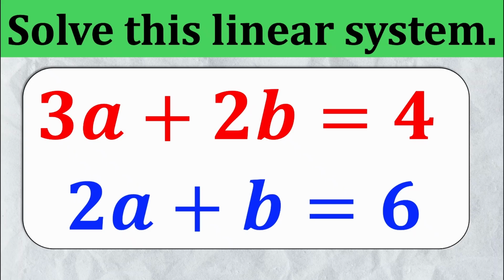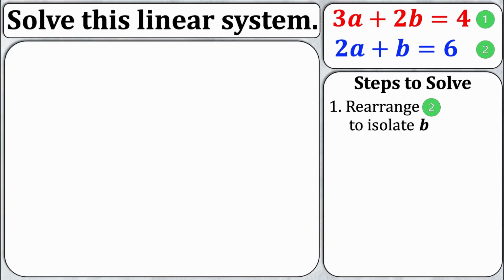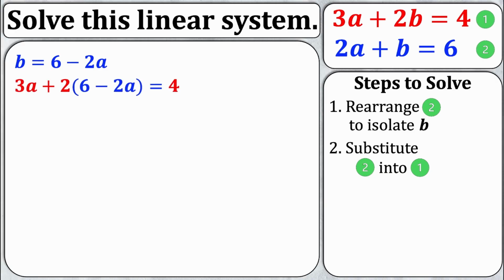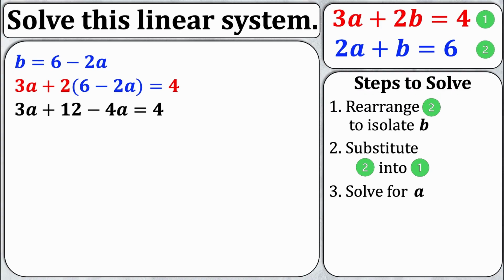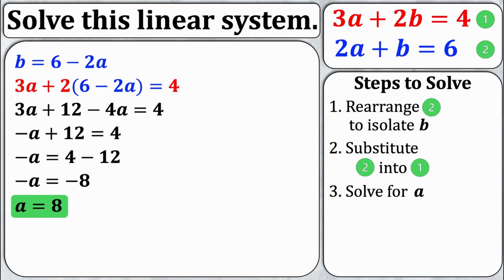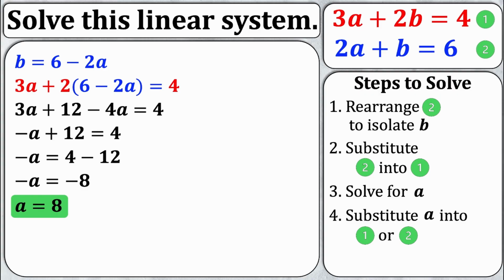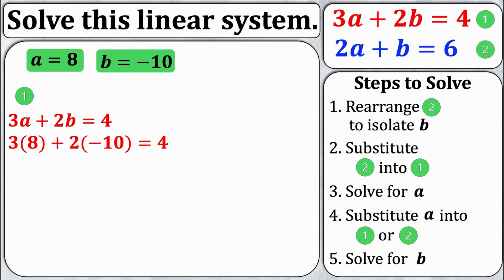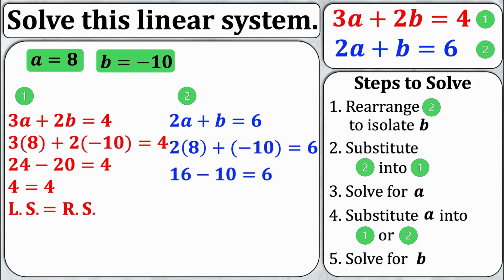How to Solve a System of Equations Using the Substitution Method | Step-by-Step Tutorial| Think Math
Learn how to solve a system of linear equations using the substitution method in this easy, step-by-step tutorial!

Whether you’re a high school or college student, this video will help you master substitution — one of the most important methods for solving linear systems.